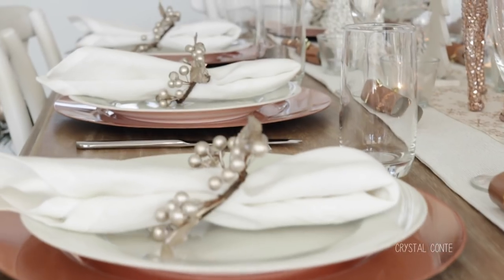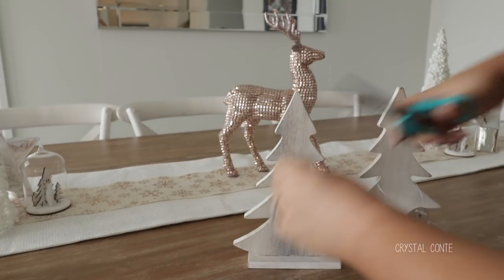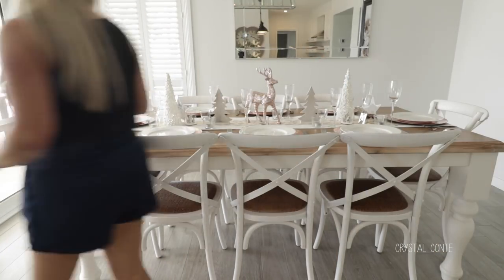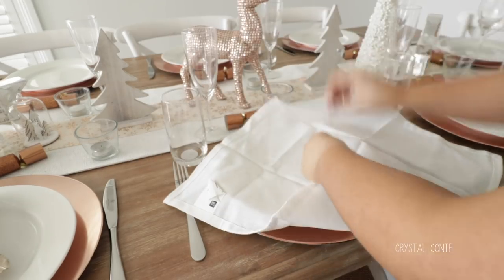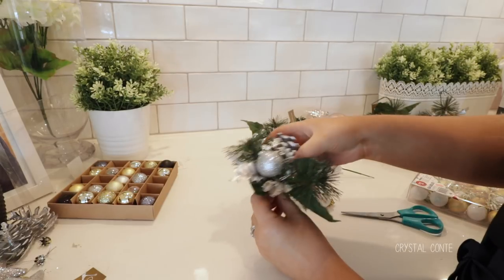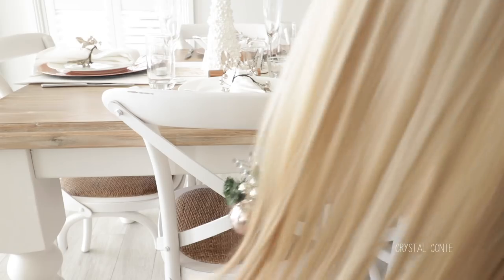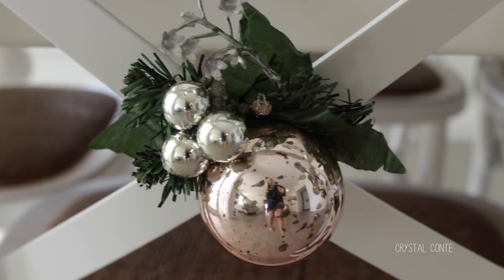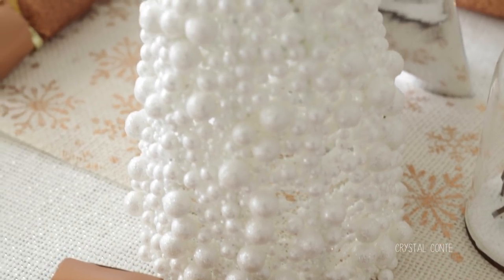Christmas Table Decor - Rose Gold & Silver Theme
Today's video is decorating my Christmas Table with Christmas Table Decor! I have a Rose Gold with Silver and White theme which goes with the rest of my house decorated for the holiday season.

Stores mentioned

Spotlight - Table Runner, Pearl Trees, Silver Stars, Wooden Trees
Kmart - Napkins, Charger Plates, Glasses, Rose Gold Centre Reindeer
Provincial Home Living Napkin Holders, Garland on Light
Big W - Mini Bon Bons
Adairs - Mini Snow Globe Decorations
Lincraft - Christmas Tree Picks

Hi I’m Crystal - I am a makeup addict and fashion lover from Victoria, Australia :) I love creating videos such as Makeup Tutorials, First Impressions, Get Ready With Me, Clothing Hauls, Makeup and Cosmetic Hauls as well as Tag Videos and Challenges. I am also an Australian Vlogger as my husband, my siamese cat Coco and I have a vlogging channel! I put out roughly 2-3 videos a week mainly relating to makeup, beauty, lifestyle, cooking and baking!